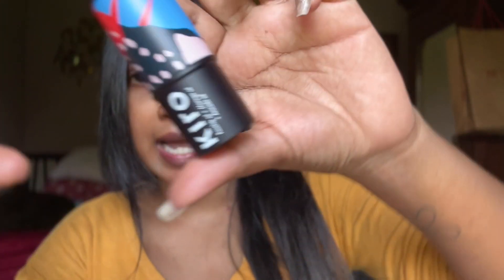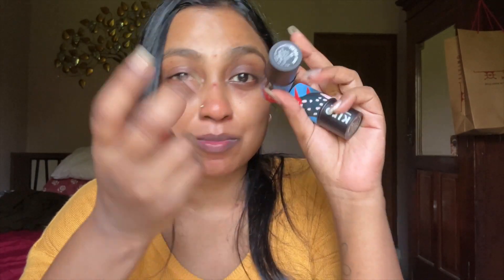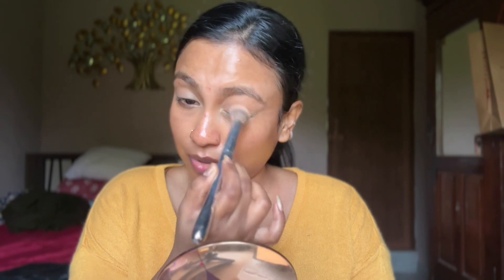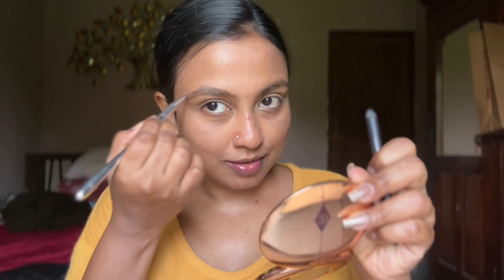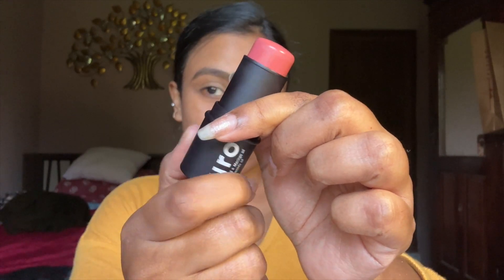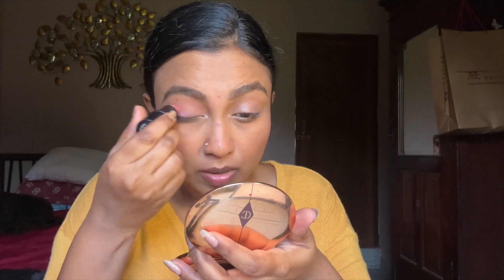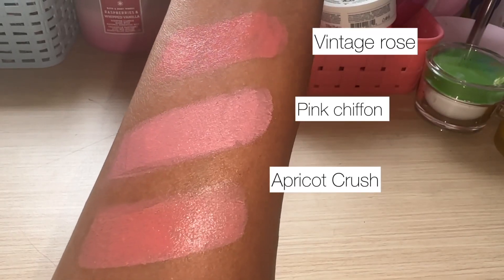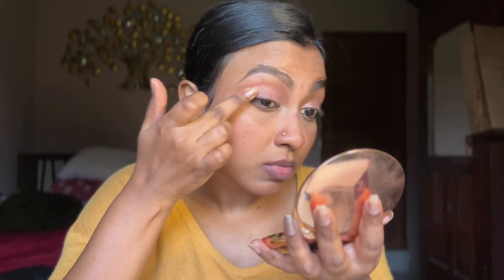No Makeup Makeup with *JUST 5 Products* ft. KIRO Wonder Wand Multi-Stick